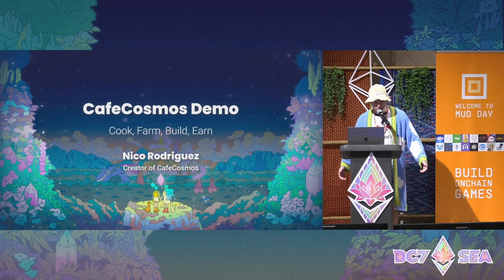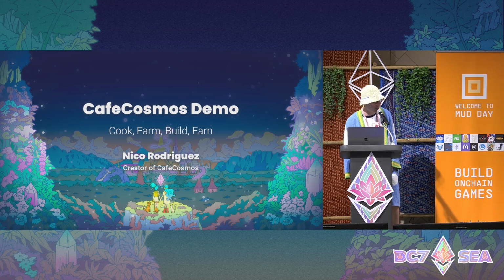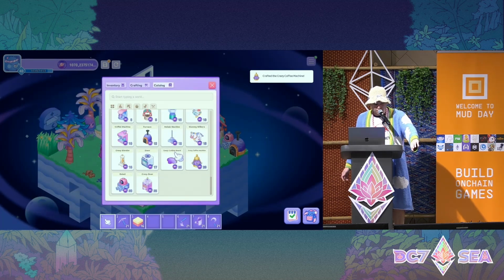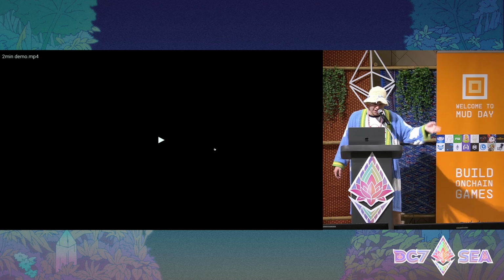CafeCosmos - MUD Day Demo by Nico Rodriguez | Devcon SEA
This is a project demo as part of the MUD Day CLS: autonomous worlds, onchain games, and non-financial applications.

CafeCosmos is a fully onchain cafe building tycoon. Players are able to earn through redistributive DeFi contracts by speculating on the best earning recipes.

Build, Farm, Cook, Earn.

Speaker(s): Nico Rodriguez
Skill level: Beginner
Track: [CLS] MUD Community-Led Session, by 0xPARC